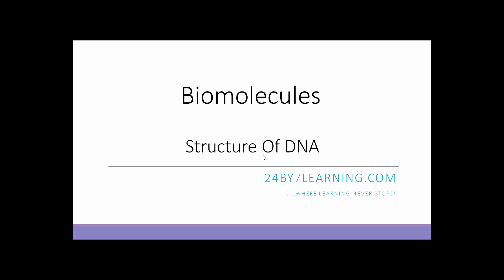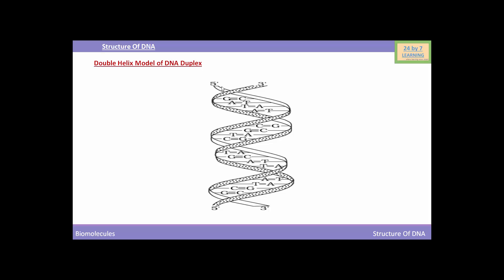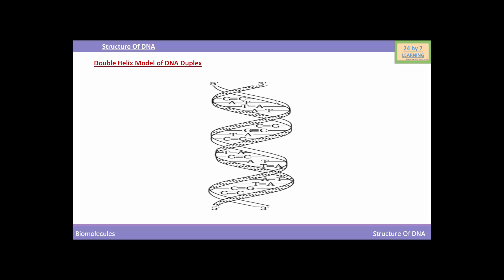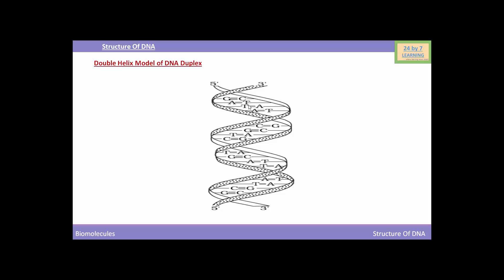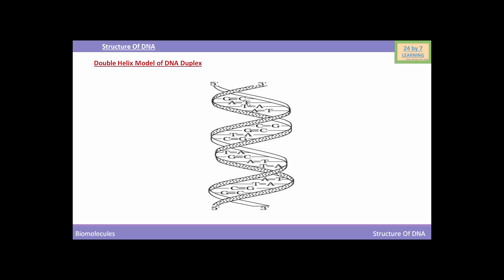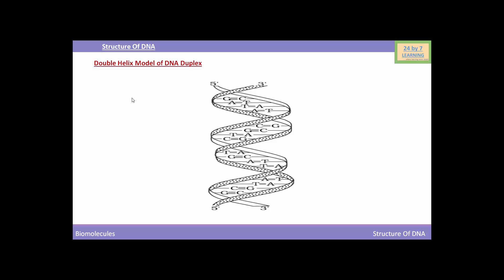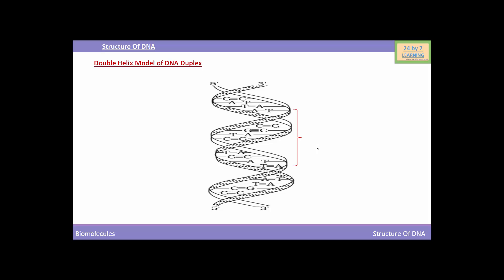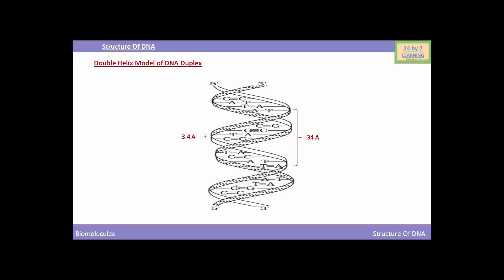Video 11: Structure of DNA